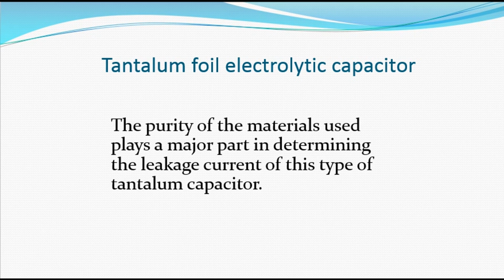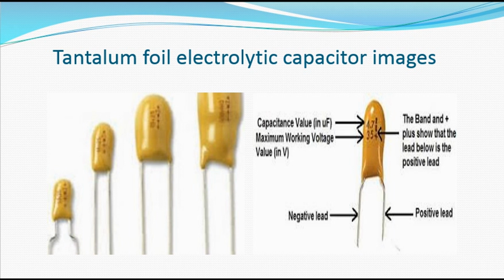Types of Tantalum electrolytic capacitor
In this video tutorial you guys will know the type of Tantalum Electrolytic capacitor in all types of Electronics mother board.